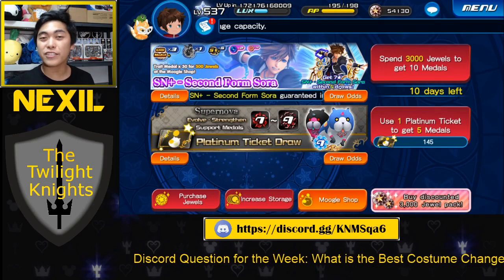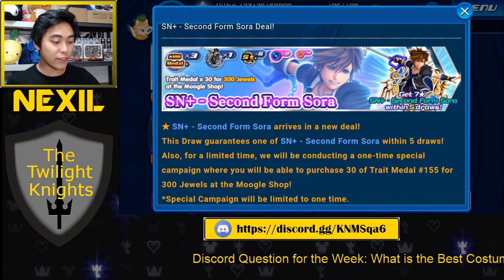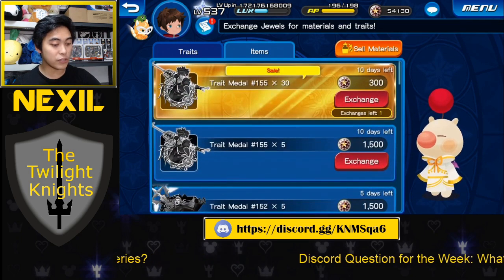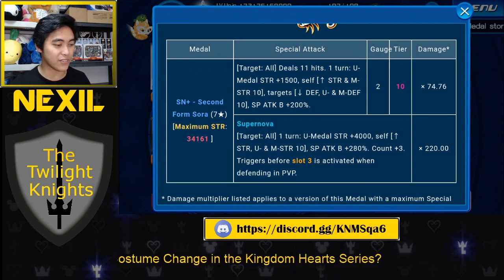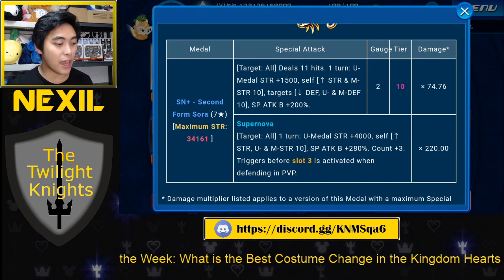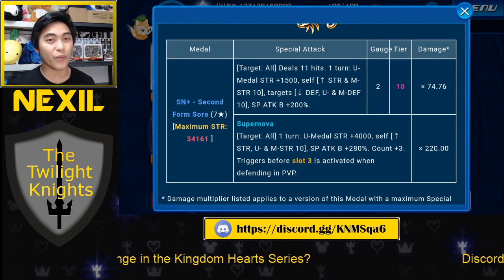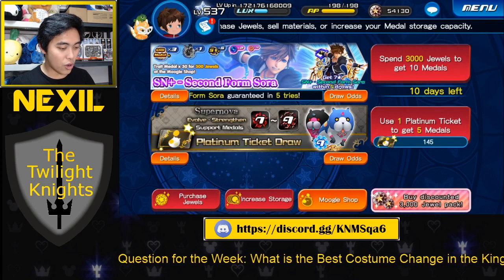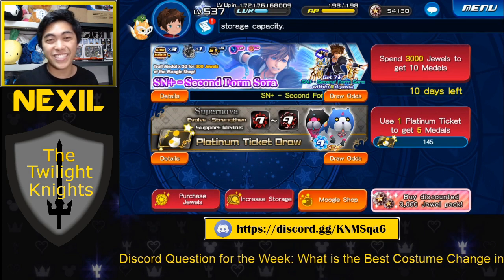KHUX - Second Form Sora is Great! Medal Analysis Video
5 mercy pull? 30 traits for 300 jewels? Square, keep giving us banners like this!